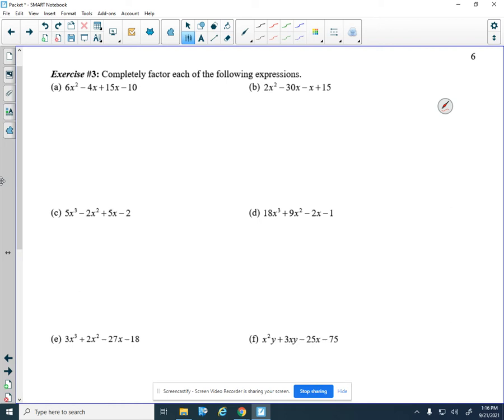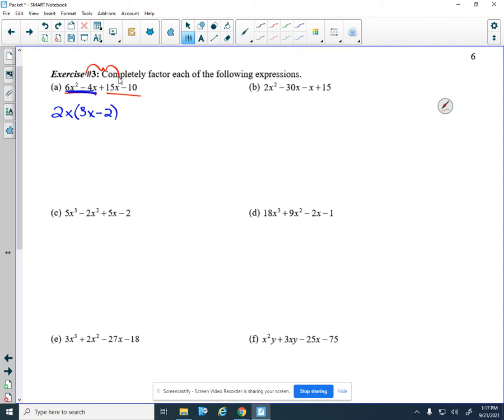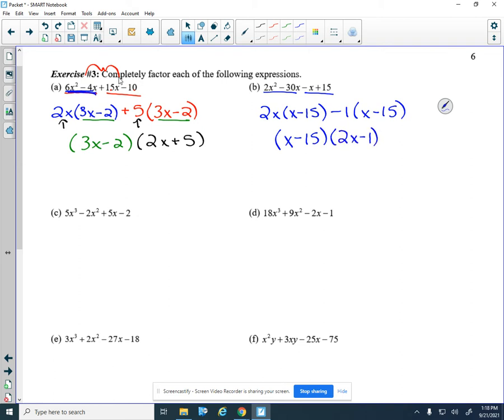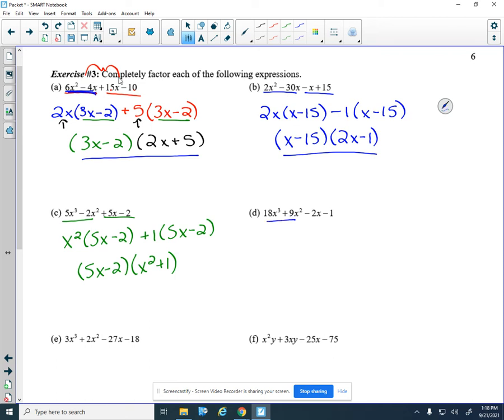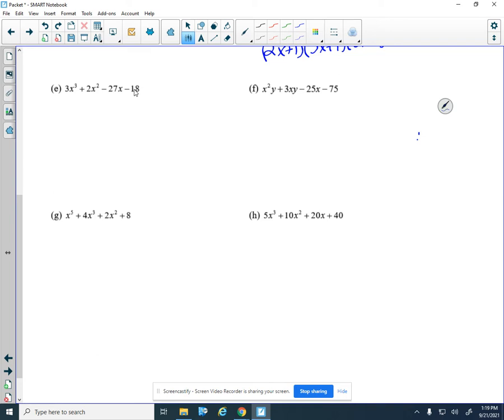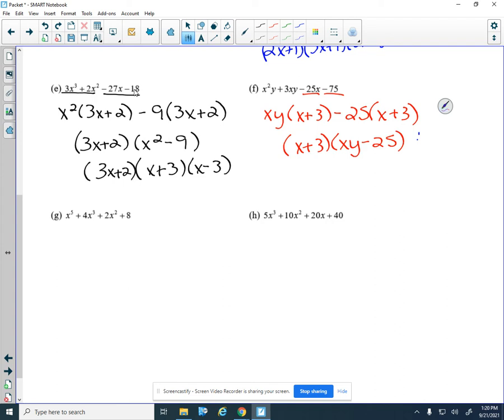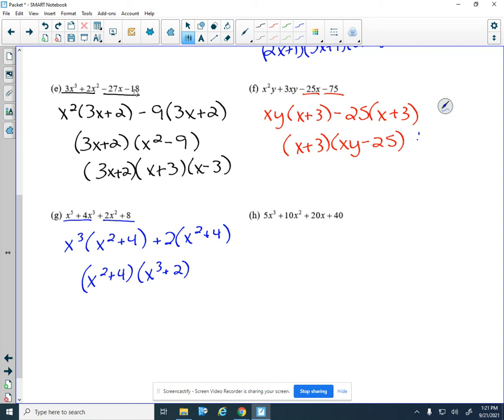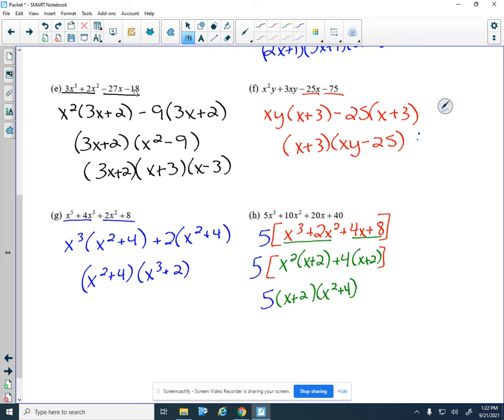A2 U2 L13 P6